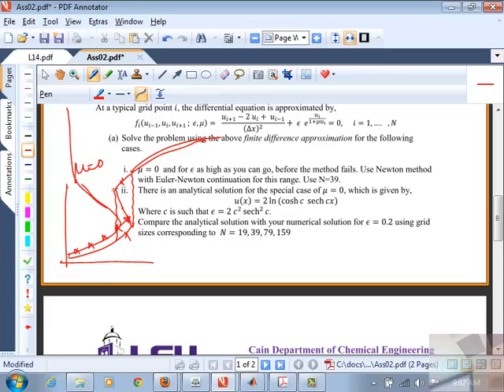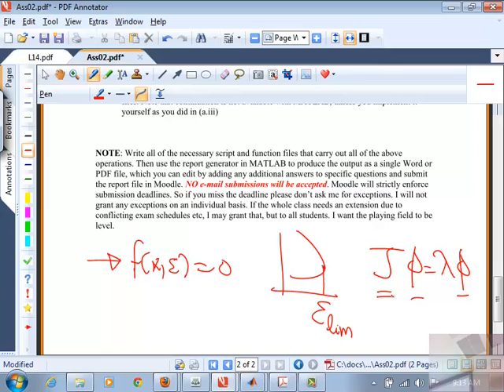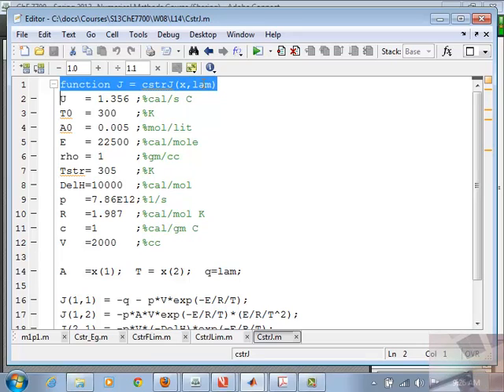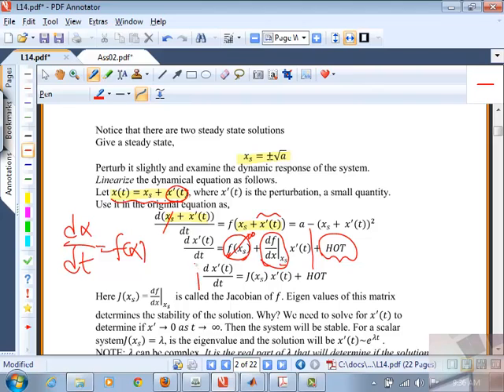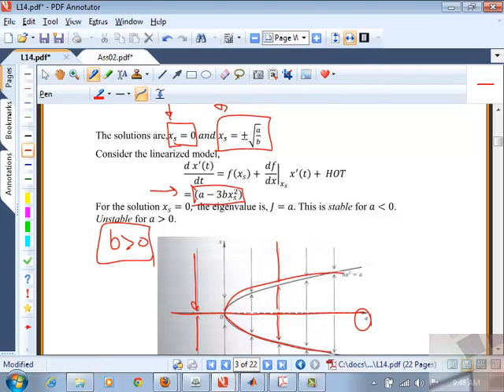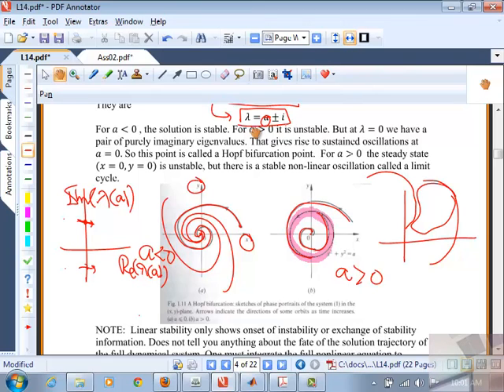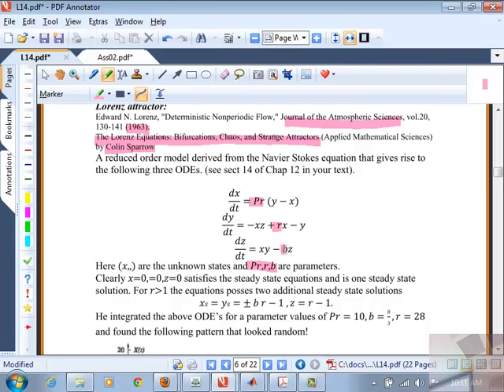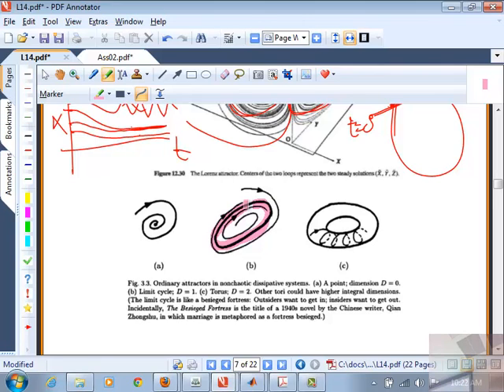ChE7700-L14-Computational Transport Phenomena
Limit point calculation for the CSTR problem.
Bifurcation phenomena.